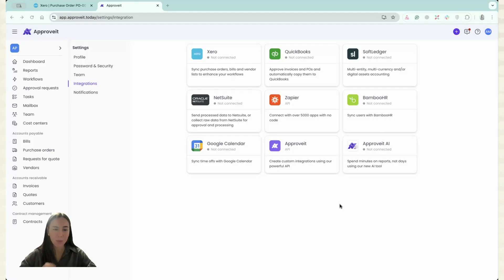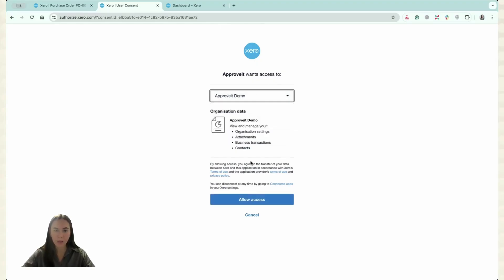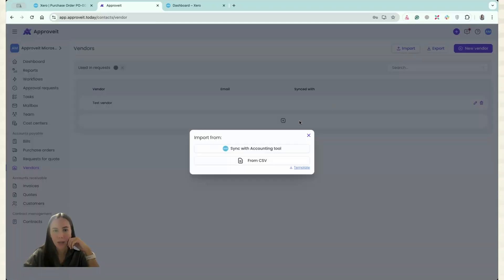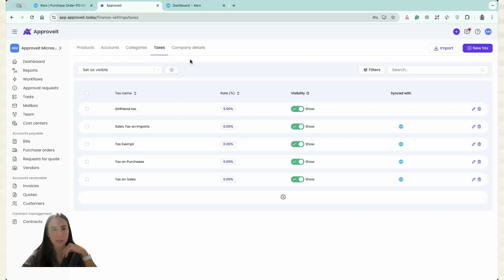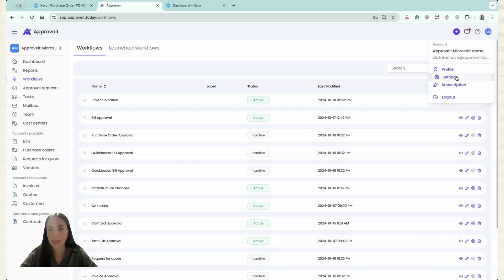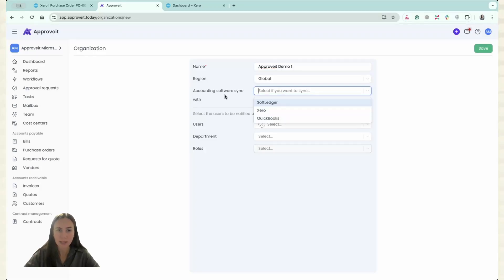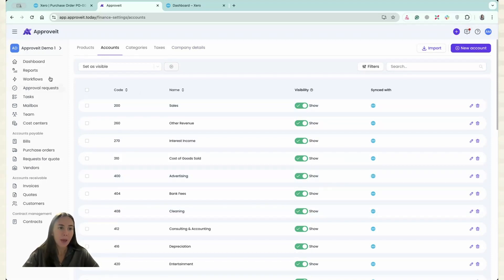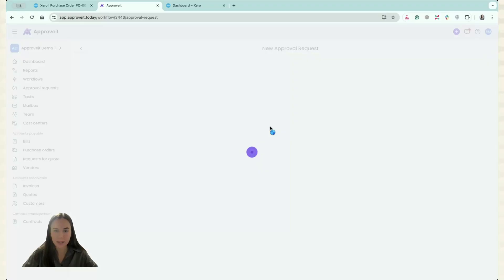How to connect and manage multiple Xero accounts in Approveit: A step-by-step guide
In this video, Lisa from Approveit walks you through the process of connecting multiple Xero accounts and setting up workflows for different Xero organizations within Approveit. Whether you’re managing finances for one or several businesses, this guide will help you easily sync vendors, products, taxes, and accounts across organizations.